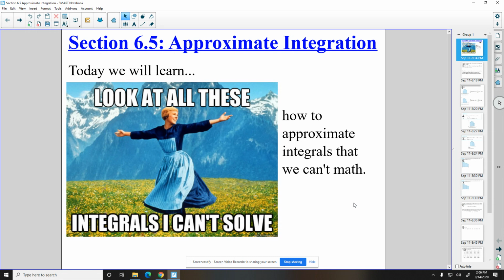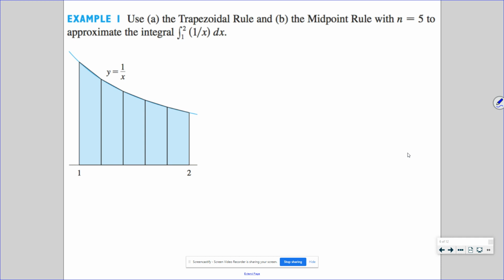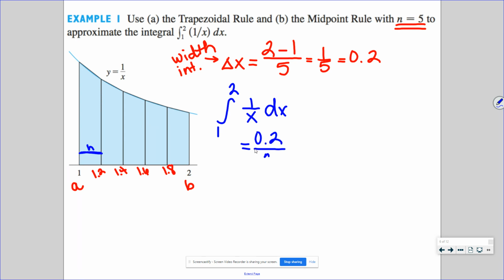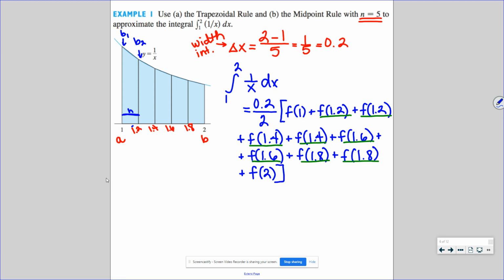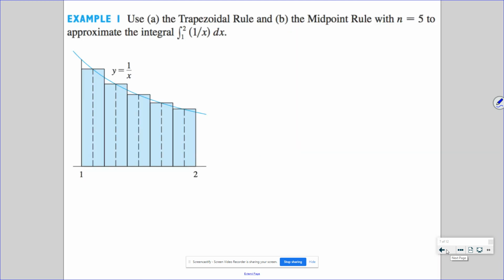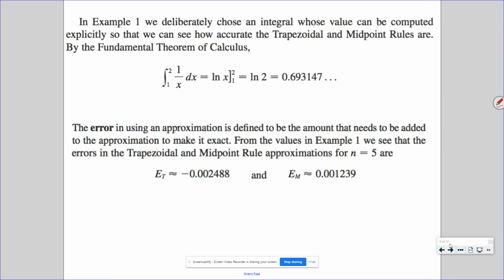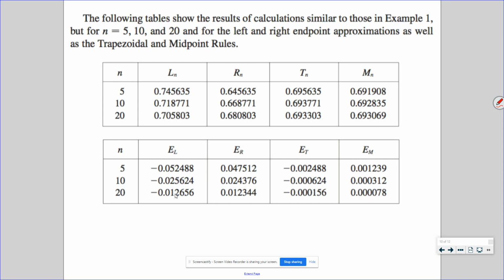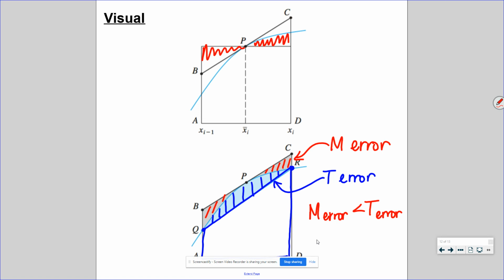Calc BC Lesson 6.5